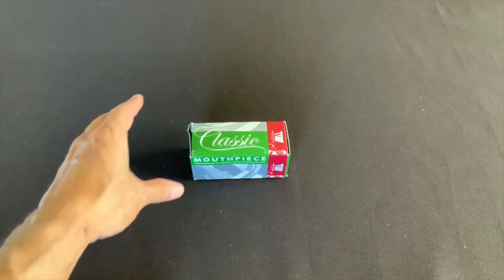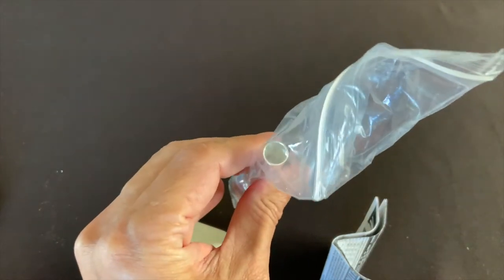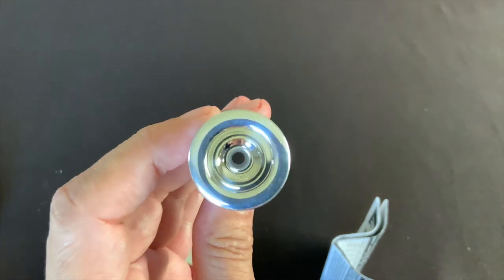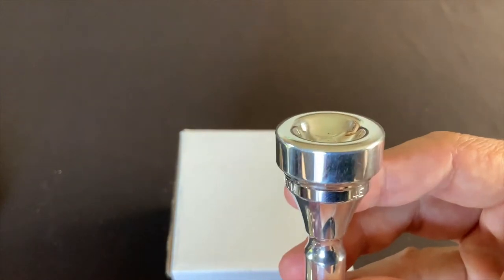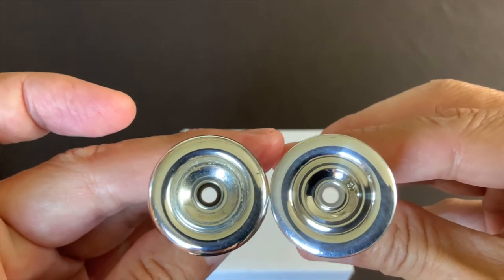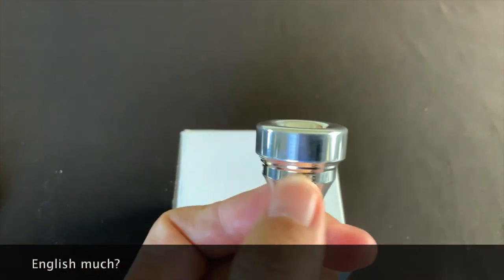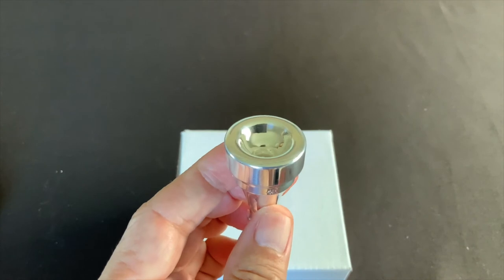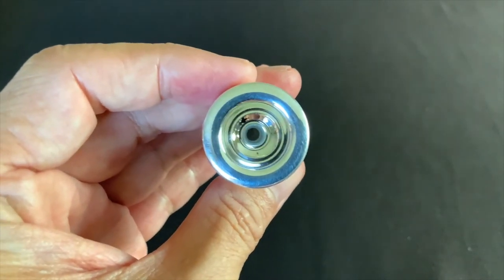Denis Wick 4E Trumpet Mouthpiece: Unboxed. How does it compare to the Bobby Shew Lead?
The Denis Wick 4E is lead trumpet mouthpiece. Similar to their 3E which is described as a Very successful ‘screamer’ trumpet mouthpiece. We unbox it and compare it to the Yamaha Bobby Shew Lead Trumpet mouthpiece. How different are the Denis Wick 4E that comes from England compared to the Yamaha Bobby Shew Lead which comes from Japan?  Does it matter that we did this in Hawaii?

The Denis Wick 4E has a flatter rim shape, very similar to the “4” rim contour of Schilke trumpet mouthpieces.  We found that the Denis Wick felt very similar to the Schilke in terms of the rim flatness. It was very comfortable. Our next video will be on a new Schilke 14A4A.

We purchase these at full price to bring you these reviews.  Thank you for supporting the efforts by watching. If you would like more Trumpet content, please hit like. You'll do the band a favor and you'll be rewarded with more content like this from the YouTube universe.

For more information on the Yamaha Bobby Shew Lead trumpet mouthpiece

Thanks for playing along !